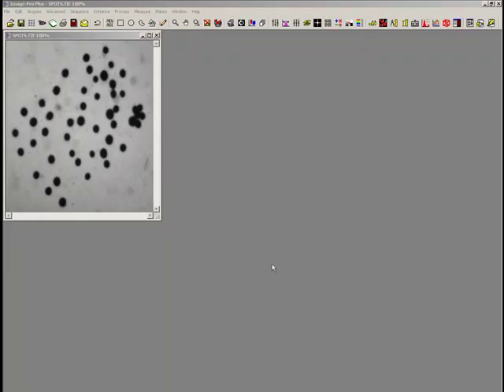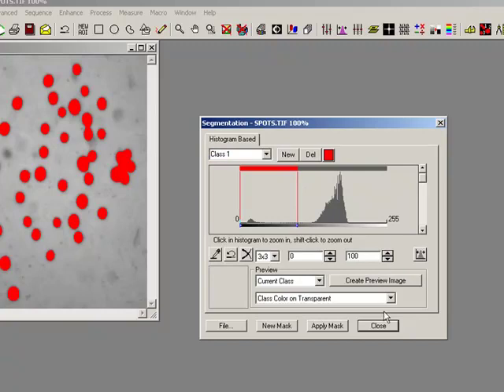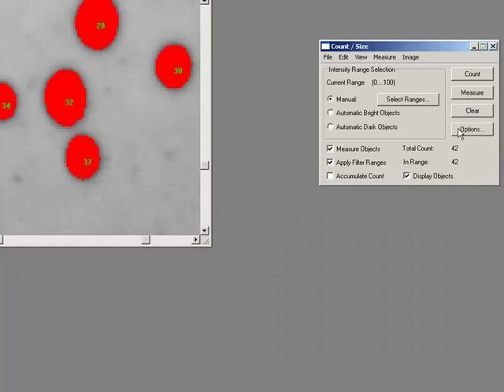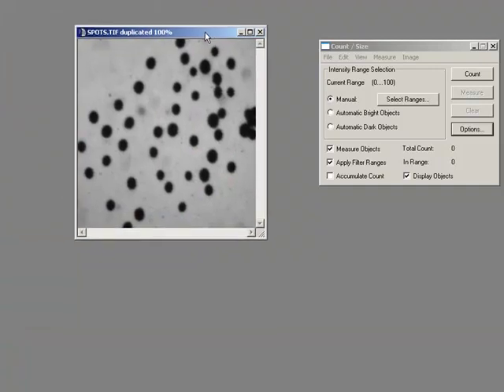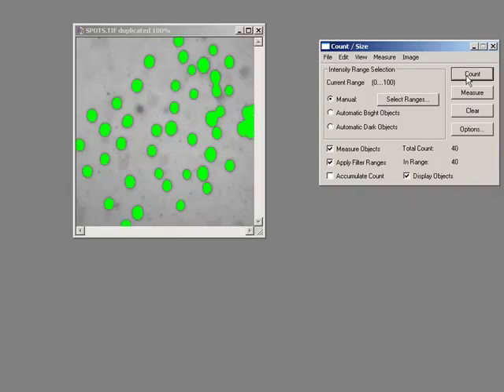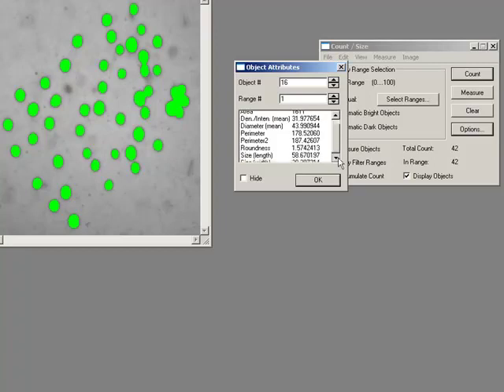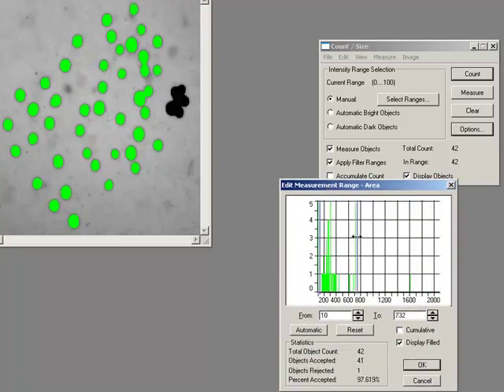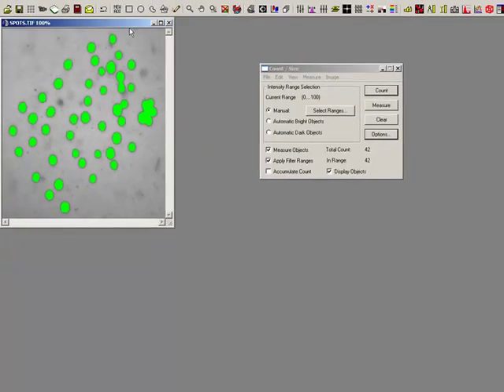Threshold & Measure Objects - Image-Pro Plus Software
Use the thresholding tools in Image-Pro Plus software to segment and count objects in your images.